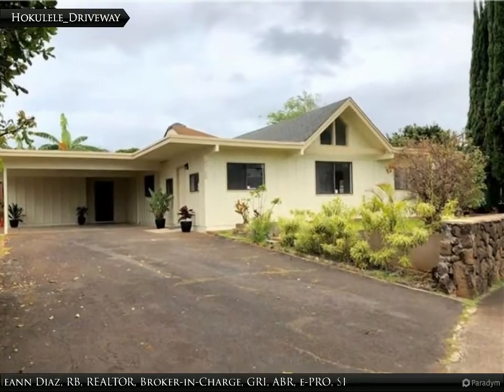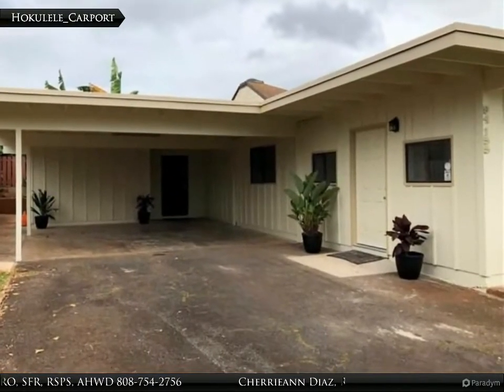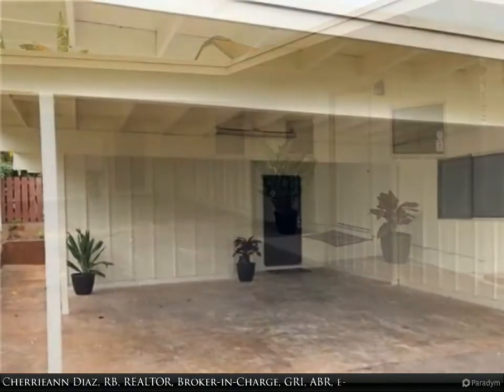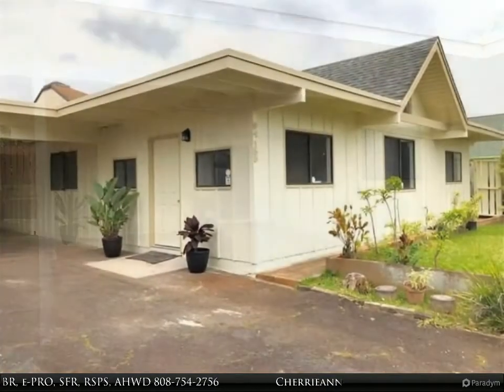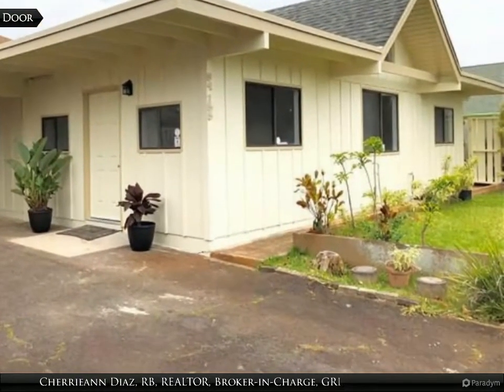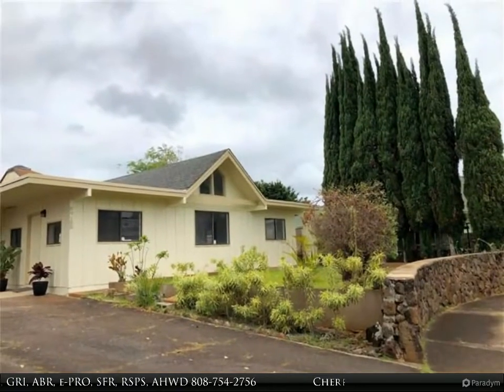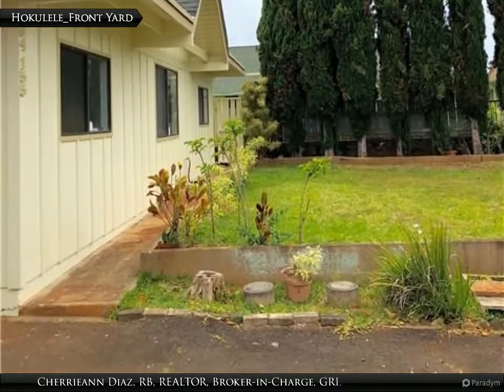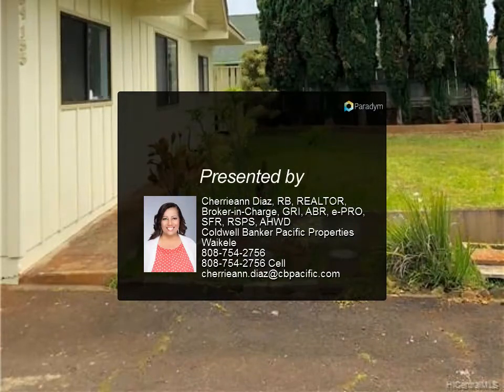Coldwell Banker Pacific Properties Waikele - Single Story Home in Mililani Town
Please enjoy this property video created by Coldwell Banker Pacific Properties Waikele

94-155 Hokulele Street
Mililani, HI 96789

Spacious 3 bedroom, 2 bathroom rarely available single family home with an open floor plan in a cul-de-sac. This home features 3 split AC units, wood laminate flooring, stainless steel appliances, granite counter tops and an island in kitchen. Relax or entertain friends and family in your large patio in your back yard just off the kitchen. Driveway can hold 4 cars or a boat not including the two cars in the carport. Highly desirable Mililani Town is known for its great schools, parks and recreation centers and is great town to raise your family or retire.

Cherrieann Diaz, RB, REALTOR, Broker-in-Charge, GRI, ABR, e-PRO, SFR, RSPS, AHWD
Coldwell Banker Pacific Properties Waikele